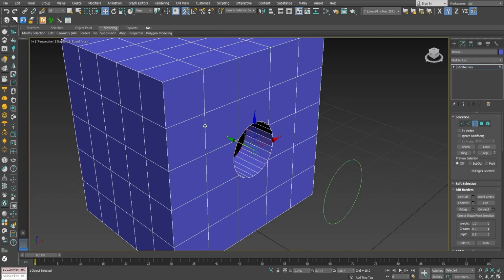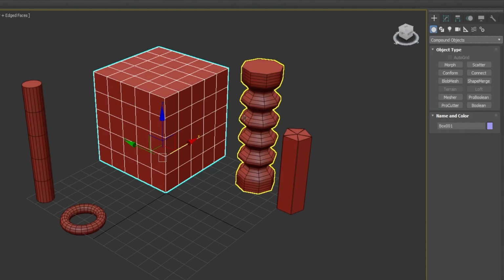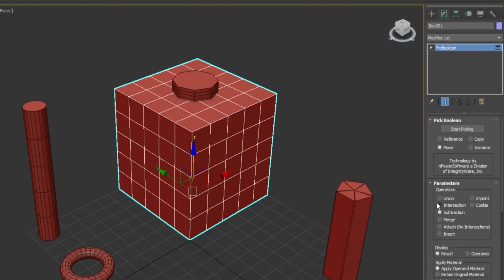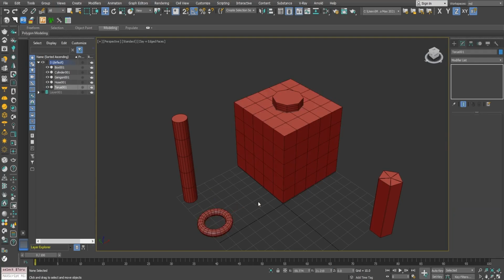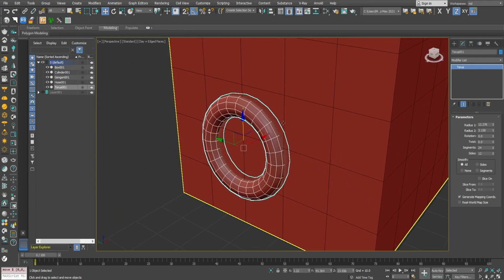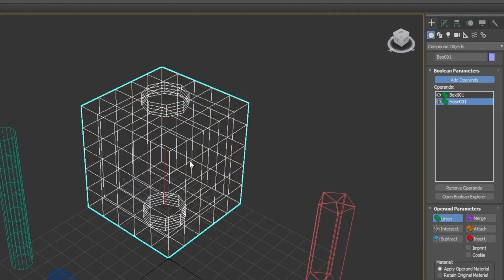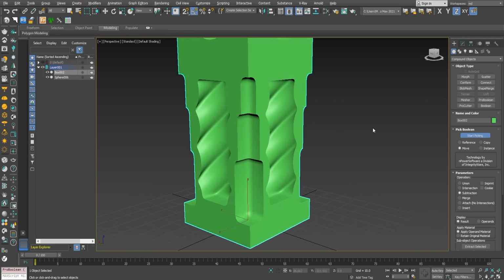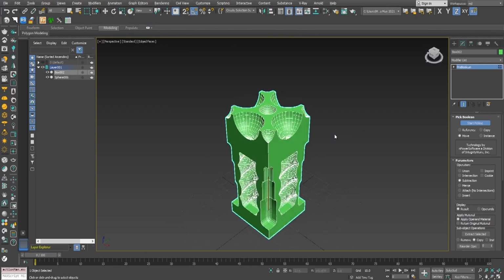Master 3D Modeling Like a Pro!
Are you looking for a complete and professional learning of Boolean and
Pro Boolean in 3ds Max? 🔥
In this video, we will examine all the uses of these tools step by step. First, on a simple object, I will teach all six Boolean and Pro Boolean modes including:
Union, Subtract, Intersection, Merge, Attach and Insert
so that you can become familiar with their functions.

Then we get to the main part: we convert a 3D object to a Boolean and perform operations on it with various objects. Finally, using the Subtract mode, we create a unique and eye-catching model that can be an inspiration for creative designs, architecture, and industrial modeling.

This video is invaluable for anyone interested in 3D modeling in 3ds Max , especially architects, 3D designers, and architecture students . If you want to learn the differences and uses of Boolean and Pro Boolean in a practical way, don't miss this tutorial!

00:00 intro
00:43 Reviewing Pro Boolean
05:16 Reviewing Boolean
05:58 Creating a 3D Model Using Pro Boolean and the Subtraction Operation
07:47 Outro